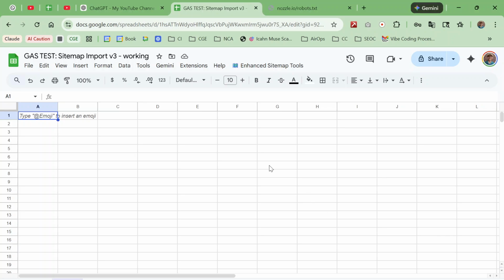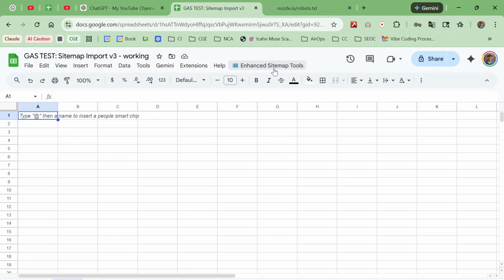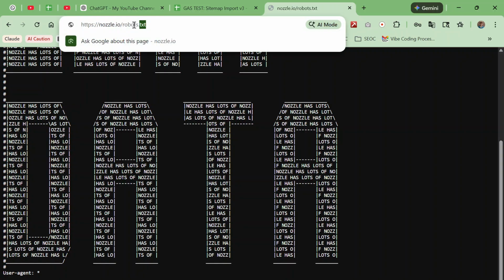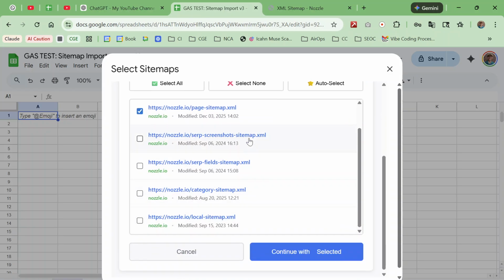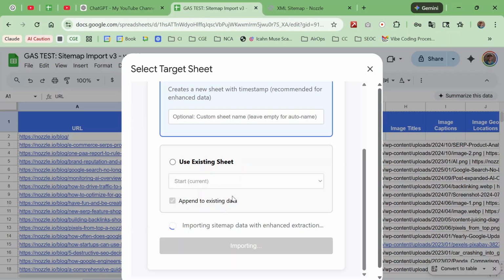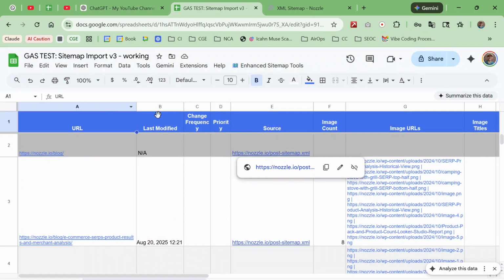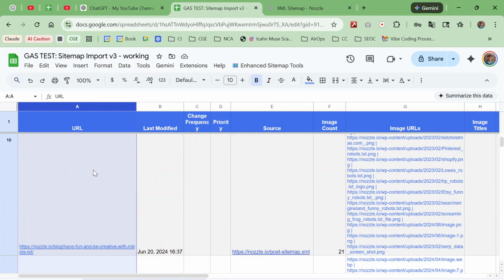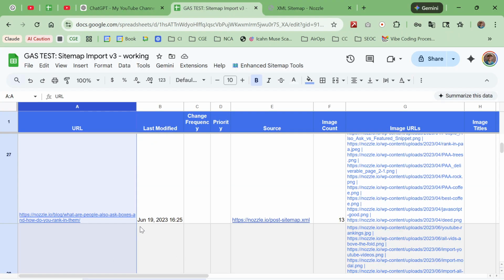Stop Copy/Pasting URLs — Import Any Sitemap into Google Sheets Automatically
You don’t need to manually copy URLs from a sitemap to Google Sheets ever again.

In this video, I walk through a Google Apps Script tool I built that imports any XML sitemap directly into Google Sheets — giving you instant access to URL lists, last modified dates, image counts, and more.

From there, you can:

• Analyze content intent
• Assess reading levels
• Flag outdated pages
• Run technical SEO checks
• Build bulk optimization workflows

This tool was built using Google Apps Script with help from ChatGPT and Claude — no traditional coding background required.

This is a piece of the kind of automation that turns 10-hour audits into 10-minute workflows.

More SEO + AI automation tutorials coming soon!